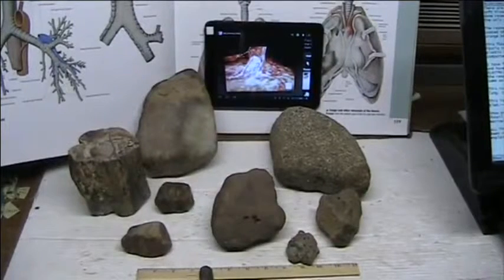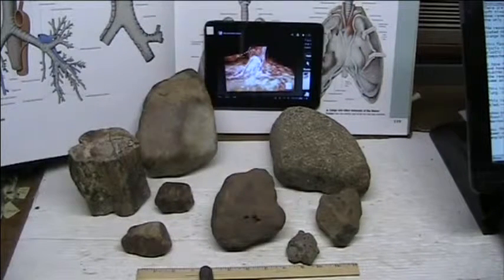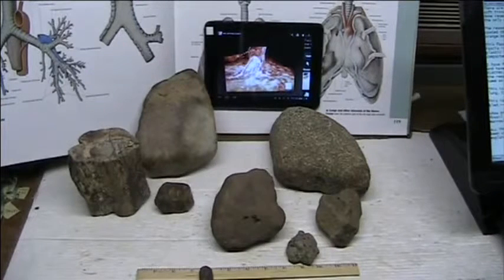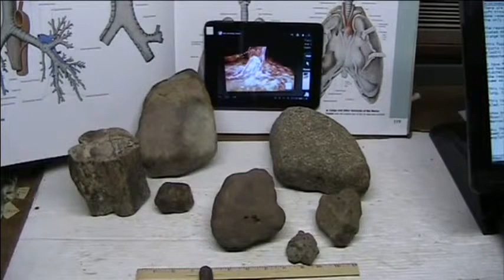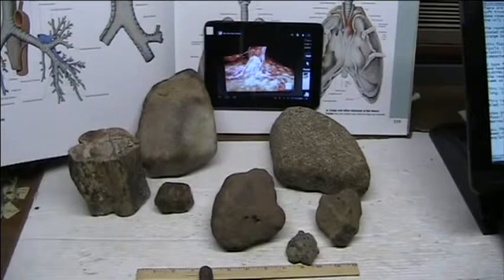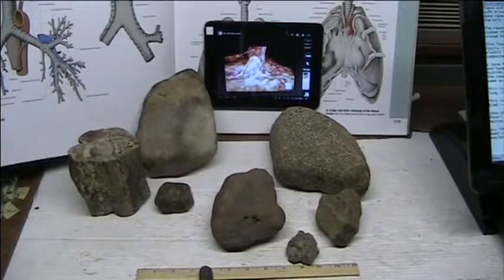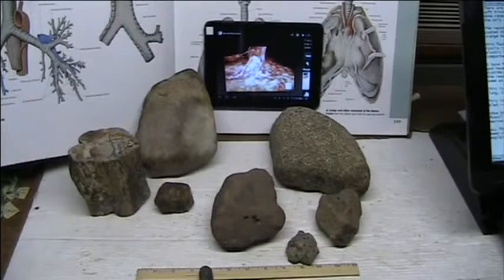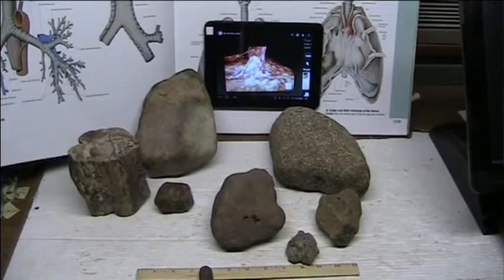Undeniable Signs of life in petrified trees and creatures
Trees are coated and protected in mud with bark that is the reason they petrify. Humans are protected by a barrier as well. Fascia which is keratins and fibers with 50x more silicon than other tissues. It becomes SiO2 and plates things in wet soils including the ENTIRE creature.